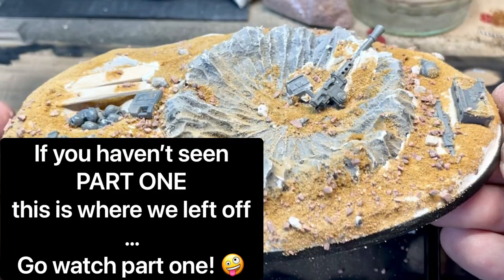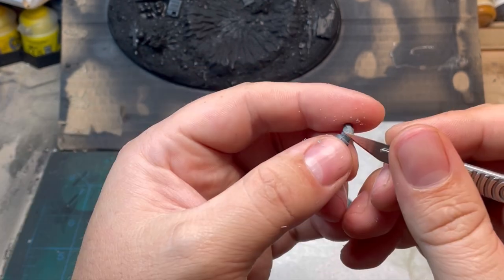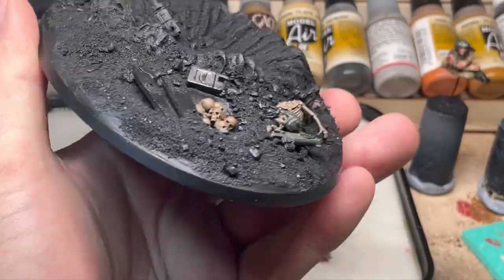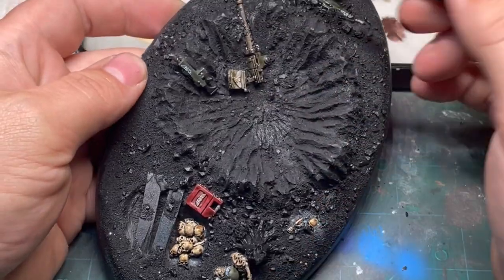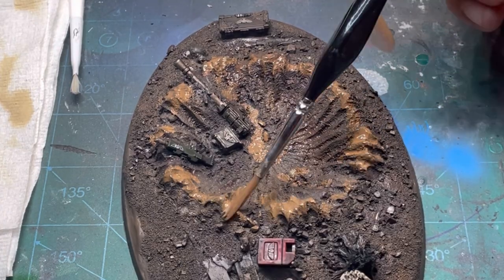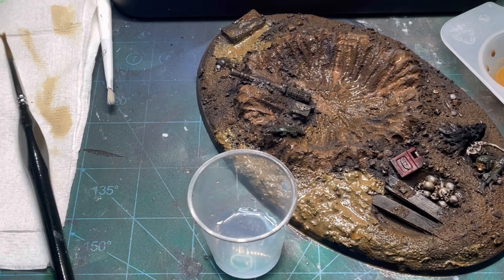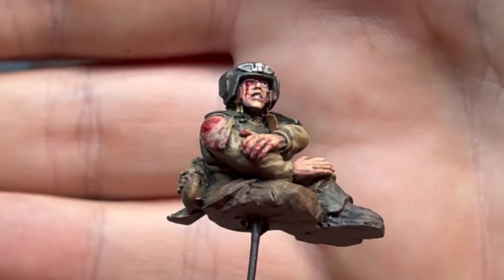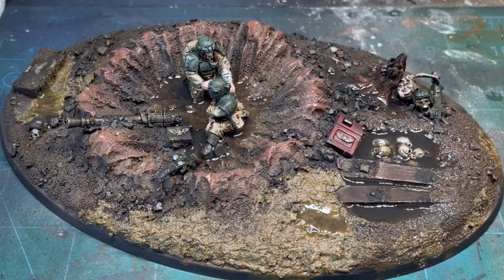Everything YOU need to finish your diorama | part 2/2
Well hello there all you new people 👋 let’s finish off part one of the diorama drama

All editing and filming is currently done on my Phone using camera and splice. Music is used from that app